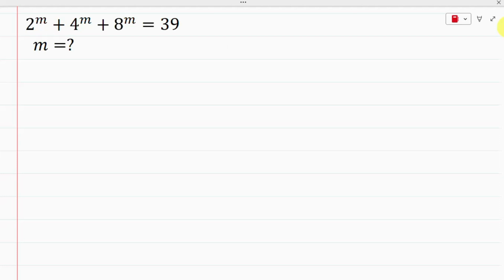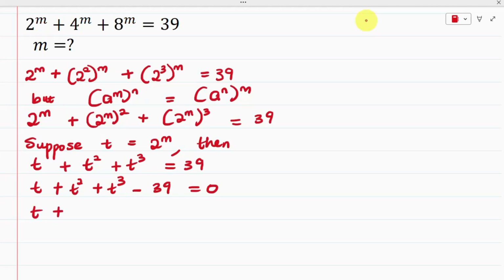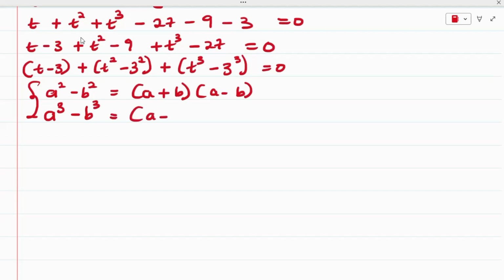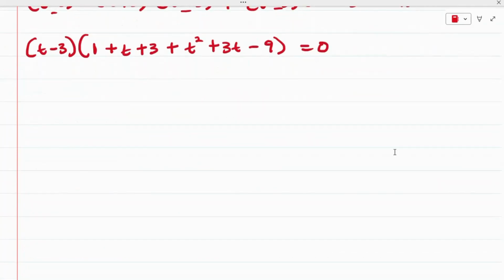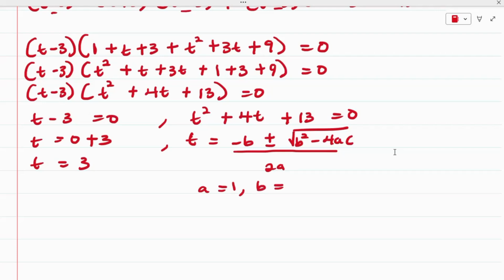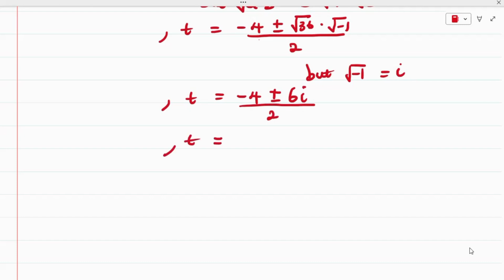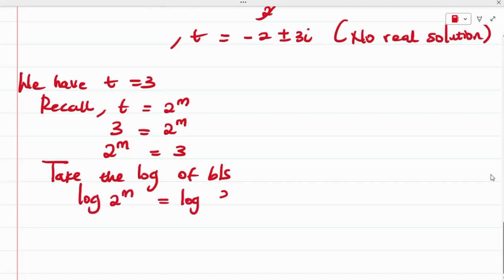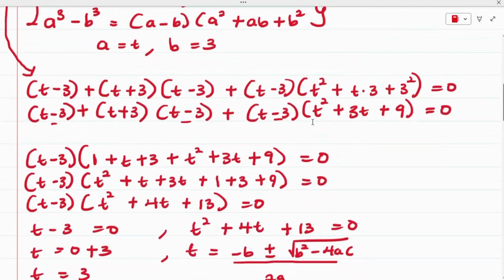Nice Algebra Math Simplification | Find the value of m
Ready to test your algebra skills? 🧠
In this video, we dive into a nice algebra simplification problem where you need to find the value of m using logical steps and clean algebra tricks.

Perfect for students preparing for school exams, Olympiads, or competitive tests — and for anyone who loves a good math challenge!

🔔 Turn on the bell icon for daily math problems!